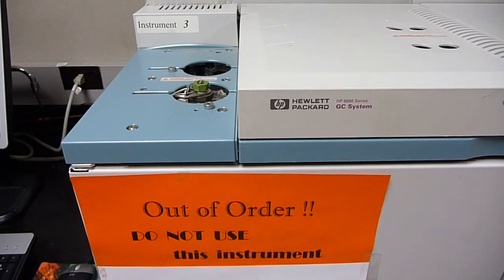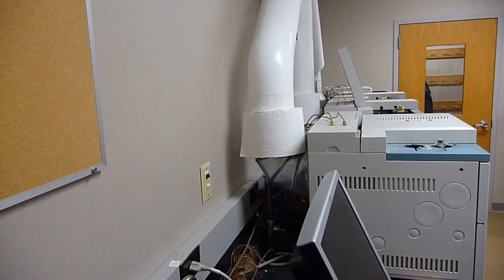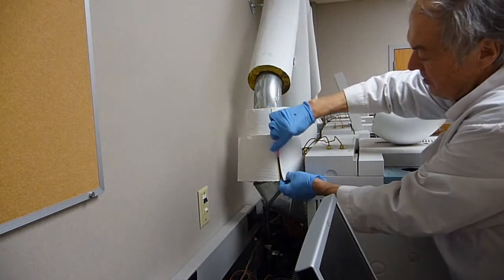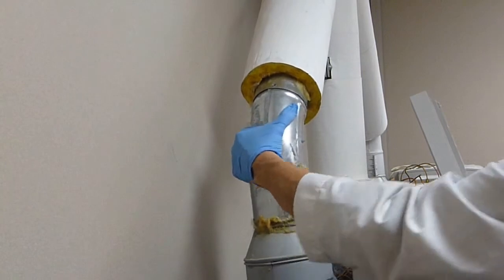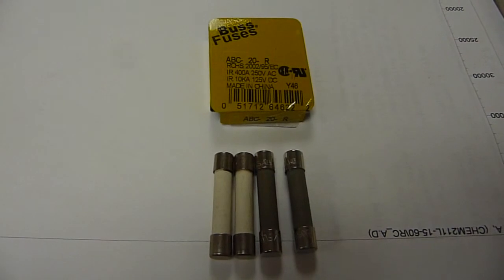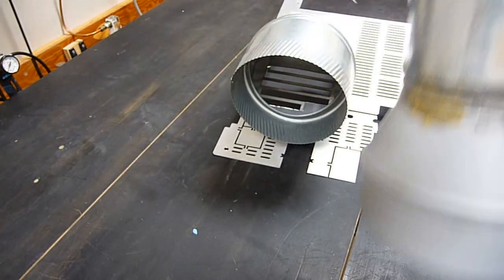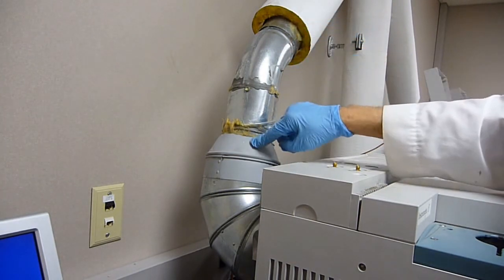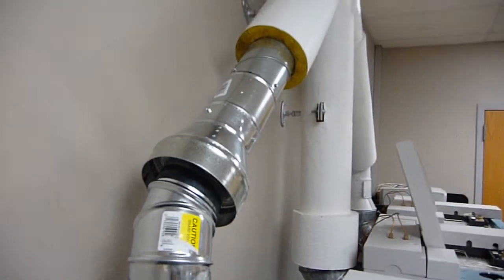Agilent / HP 6890 GC Oven Repair and cheap, robust hot-exhaust-from-GC deflection system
This is a video if you want to "tweak" the installation of a GC , if your oven "dies"  suddenly, or if you are curious as to what the inside back-end of an Agilent GC looks like.  This video has multiple parts including the repair of a HP / Agilent 6890 GC, examining the GC with the rear panel removed, the description of an inexpensive oven exhaust deflector (closeups @ time 11:19), and the description of an air-gap "open split" exhaust venting system.  Problem with the GC was that the oven did not heat. As installed initially, when the GC oven cools, it discharges hot air into the room. Multiple GCs in a small room can make the instruments' room excessive hot. Oven exhaust deflector system is described and shown.  When venting the hot exhaust, and "open split" air-gap system is advisable in order to not provide additional suction mechanical stress on the oven flappers (and their controlling stepper motor).

Repair parts: original 20 amp ceramic fuses marked:  250V  314  20A

As a reminder, YouTube browser video player does have a speed control ... you can playback
videos at up to 2X speed.

Video Time Description of Video Segment
0:01 ...   Video introduction and overview
2:02  ...  Oven does not heat; start of repair
3:21 Disclaimer remember lethal voltages are present in GC when unit is plugged in
5:17 Insulation removal from exhaust ducting
6:06 Start of disconnection from building HVAC
7:45 GC deflector disconnected from building HVAC
8:08 Only 6" elbow remains attached to rear GC panel
8:16 View of rear of GC; shut off gas flows to GC; cap gas connections; unplug power cable
8:45 Back panel of GC removed; innards shown.
9:01 Check that unit is electrically unplug; check 4 fuses; check oven heater resistance is ~ 9 ohms.
9:50 Oven heater leads OK; one of the 20 amp ceramic fuses has infinite resistance.
10:13 Closeup of original and replacement ceramic fuses
10:57 Closeup of installed replacement fuses ... audio portion of this segment is just noise
11:19 CLOSEUPS of 6" elbow as EXHAUST DEFLECTOR attached to rear panel
13:34 View of rear of GC, and re-install of rear panel
14:11 Location of 5 screws securing rear panel
14:24 GC plugged back in and oven control tested to 33 C ... no gases connected... max temp of 33 C so as to not "cook" the GC column
15:05 Reconnect to building HVAC system
15:39 Disconnect from building HVAC and start of conversion to "open split" air gap exhaust
16:14 First "rough in"
16:55 Marking where to shorten original 4" HVAC duct
17:12 Preliminary assembly
17:33 Final ductwork conversion to "open split/ air gap" to allow for suction of hot oven exhaust while not creating additional suction mechanical force on the oven flapper doors (and stressing oven flapper motor) while the GC oven is heating.

Caution: Use of the information in this video is entirely at your own risk.

Due to factors beyond the control of massspecguy, such as, for example, it would be impossible to know the specific future quality (or suitability) of materials, workmanship, and/or labor, I cannot guarantee against improper, unauthorized use, modifications, and/or mishandling of this information.
Due to factors beyond the control of massspecguy, no information contained in this video shall create, give, issue, or grant any guarantee or warranty, either express or implied, of any particular result. Any injury, loss, or damage that may result from improper use of tools, methods, equipment, or procedures, or from any information contained in this video is the sole responsibility of the user and not massspecguy. Massspecguy and the creators of this video accept no responsibility nor liability for any actions, injury, loss, damage and/or consequences as a result of viewing this video.  Use of the information in this video is entirely at your own risk.